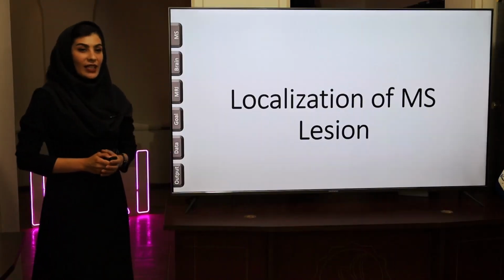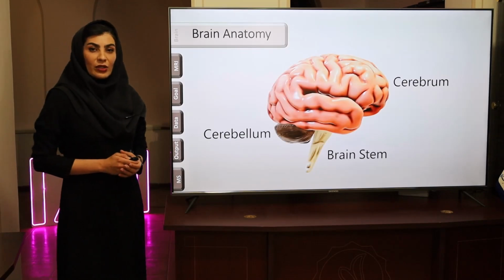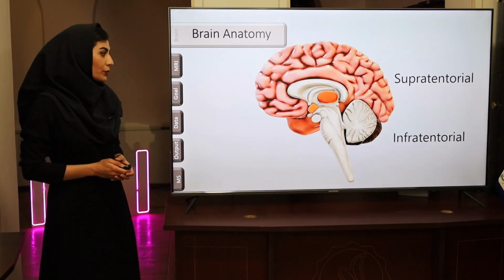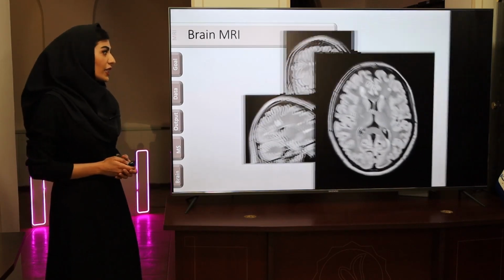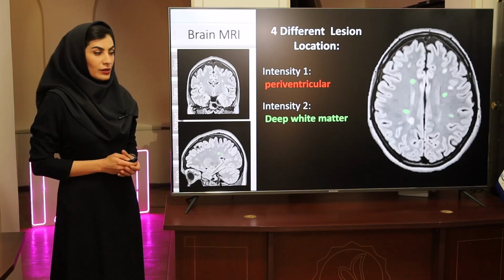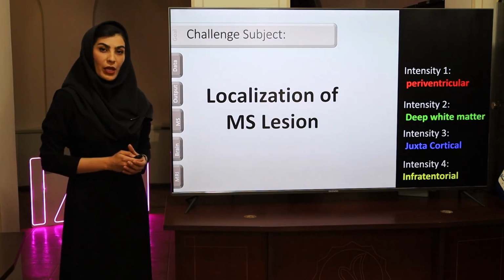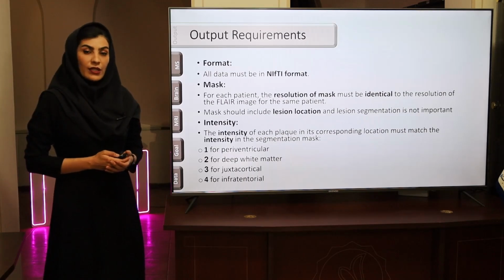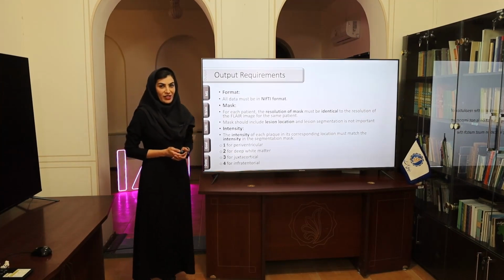Diagnosing MS from MRI Images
This competition aims to find the best AI algorithms for detecting and locating plaques in the brain.